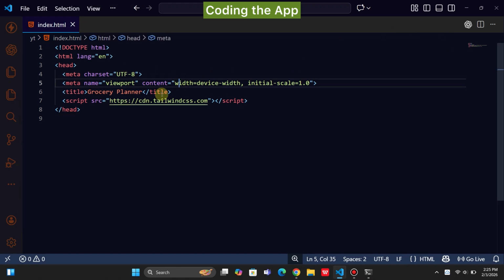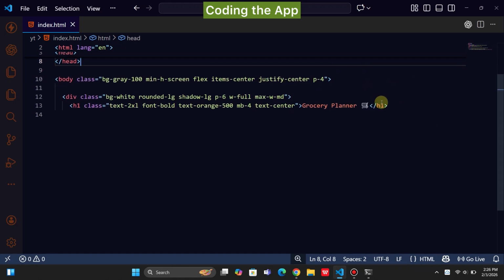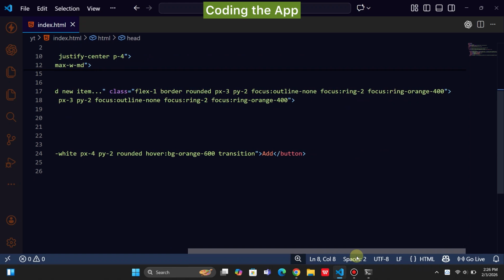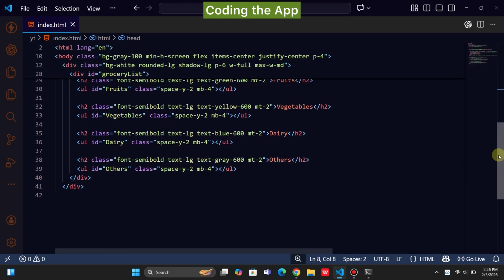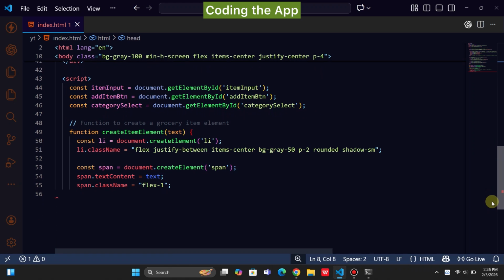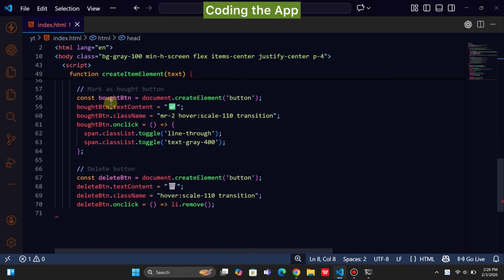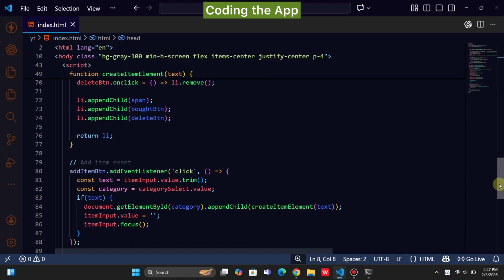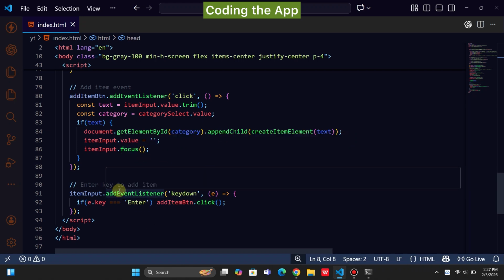I CREATE GROCERY PLANNING APP IN 2 MIN USING JAVASCRIPT & JAVASCRIPT PROJECTS & JS PRACTICE PROJECTS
Learn how to create a Grocery Planner app from scratch using HTML, Tailwind CSS, and JavaScript! In this tutorial, we’ll build a clean, interactive, and fully functional grocery list that allows you to:

✅ Add grocery items quickly
✅ Organize items by categories like Fruits, Vegetables, Dairy, and Others
✅ Mark items as bought with a simple click
✅ Delete items easily from your list

This project is perfect for beginners and intermediate developers looking to practice DOM manipulation, event handling, and Tailwind CSS styling. The app is responsive, visually appealing, and easy to customize for your personal needs.

Features Covered in this Tutorial:

Interactive input for adding items

Category selection for better organization

Dynamic grocery list creation

Marking items as bought (strikethrough & gray out)

Delete functionality for removing items

Tailwind CSS for modern and clean styling

This is a fun and practical project to strengthen your web development skills while creating something you can actually use!